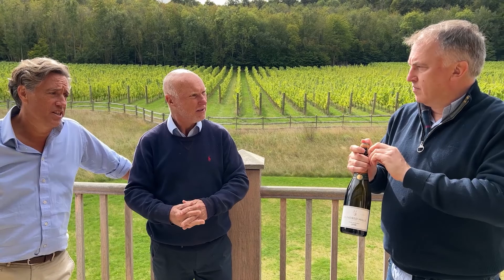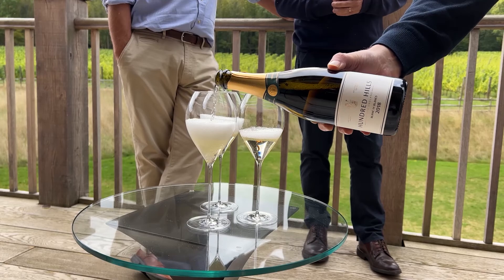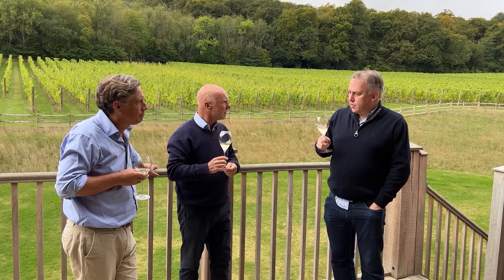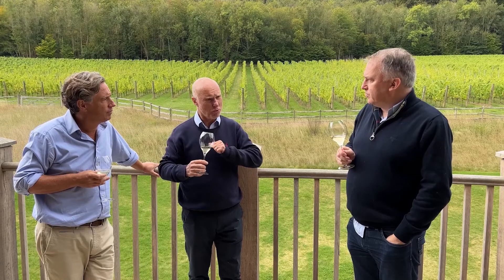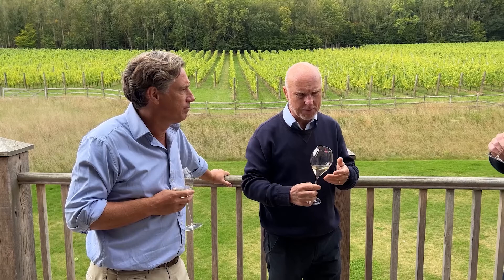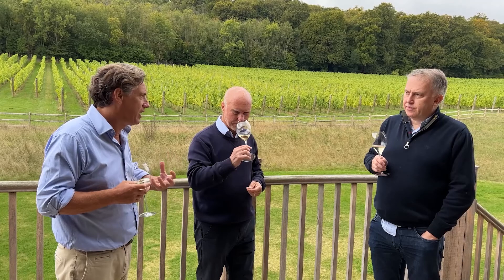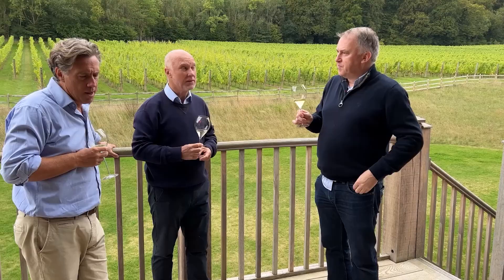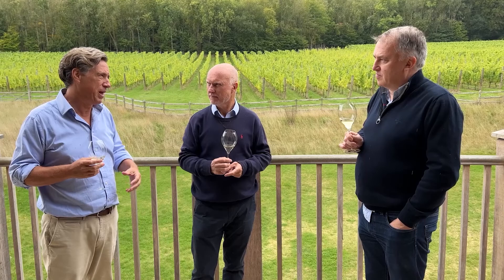Founder of Hundred Hills Stephen Duckett, Richard Bampfield and I discuss their Blanc de Blancs 2018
Part 2 of 3 following our visit to the English Sparkling Range winery Hundred Hills

Founder Stephen Duckett, Richard Bampfield and I discuss Hundred Hills Blanc de Blancs 2018 having had a tour of the vineyard in part 1